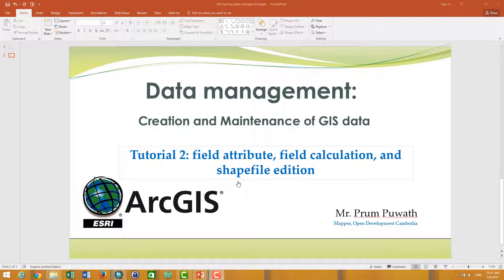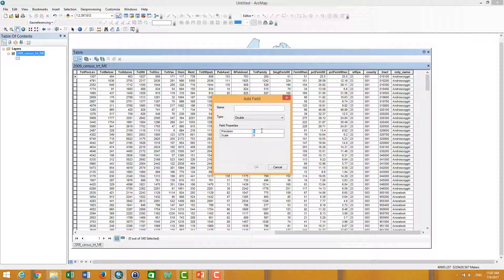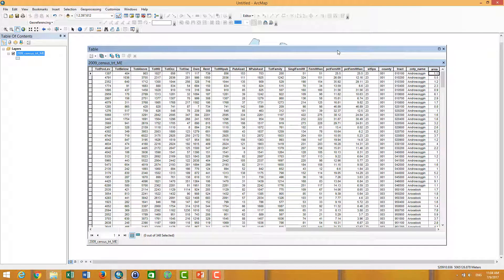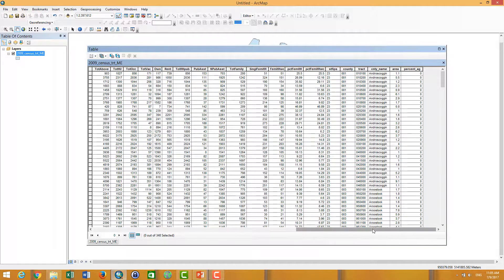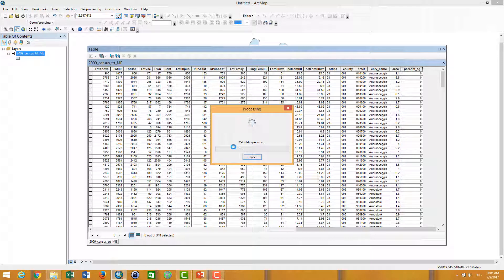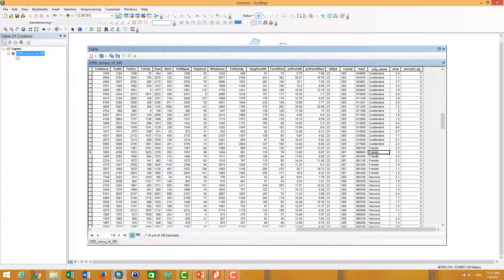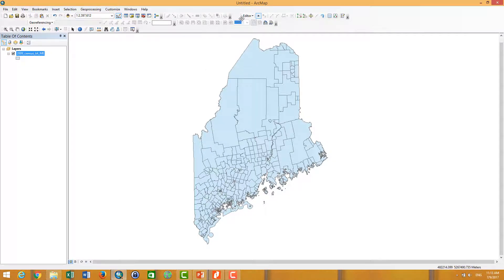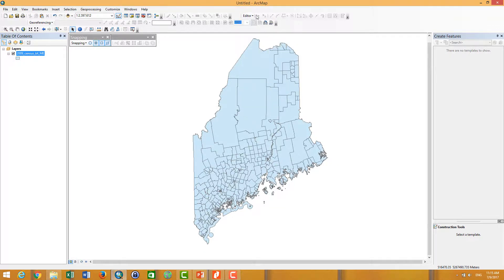Tutorial 2: field attribute, field calculation, and shapefiles edition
This tutorial is about data management on ArcGIS.By the end of the tutorial, you will be able to use ArcMap and ArcCatalog to clean and organize data, create a geodatabase and write the metadata of geodatabase.